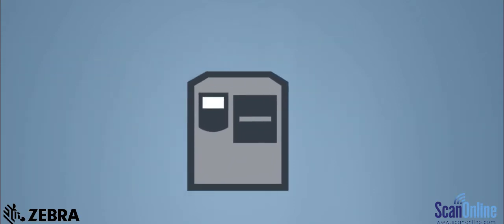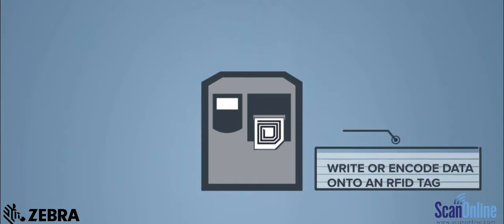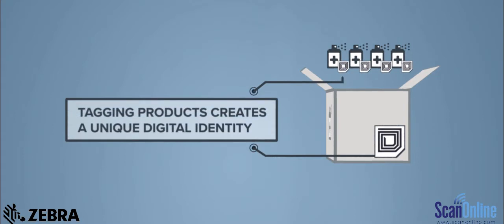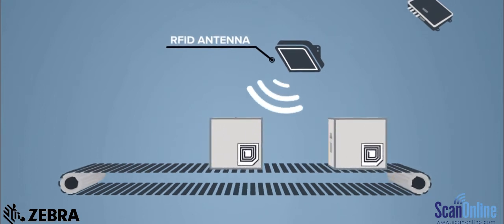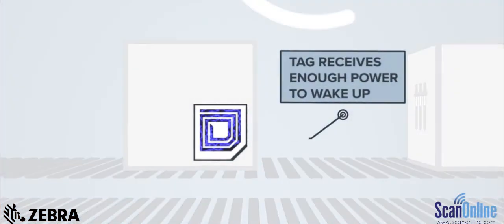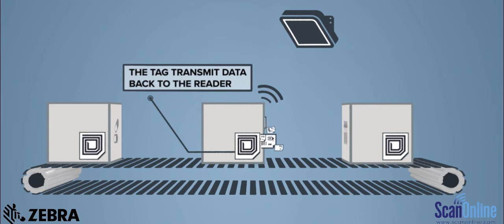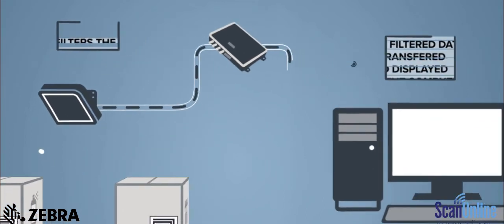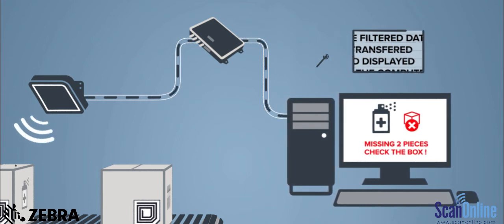How It Works - Zebra Passive RFID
Learn how Passive RFID systems gather information on "things" in real-time, such as shipments, inventory, equipment, and more.  Understand the components that can make up Zebra's Passive RFID solutions and how each plays a role in collecting data.